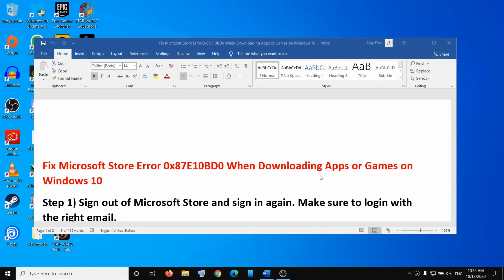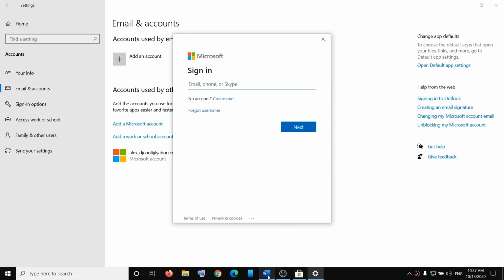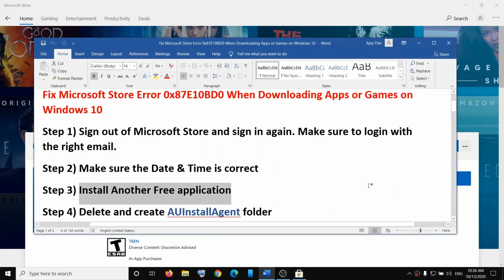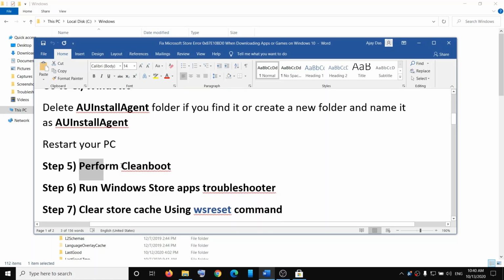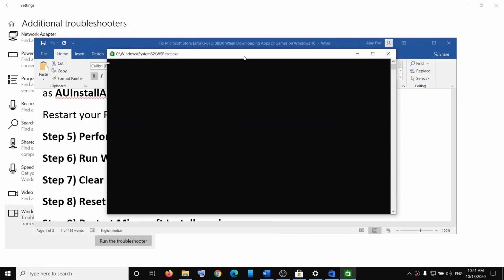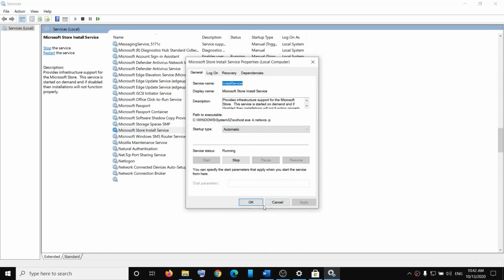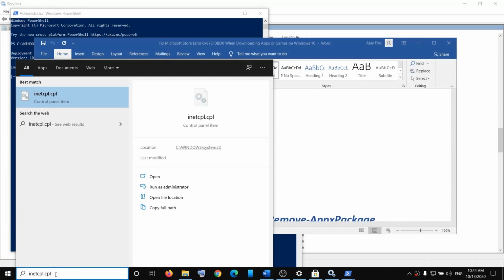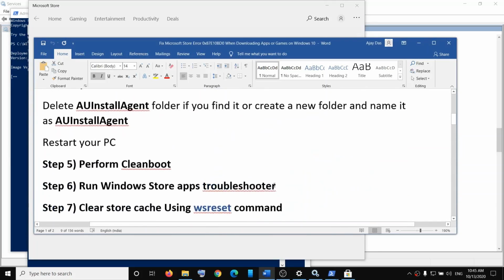Fix Microsoft Store Error 0x87E10BD0 When Downloading Apps or Games on Windows 10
Cannot Install Sea of Thieves, Forza Horizon 4, State of Decay game from Microsoft Store Error 0x87E10BD0, Steps to fix Microsoft Store Error code 0x87E10BD0 while installing app or games from Microsoft store